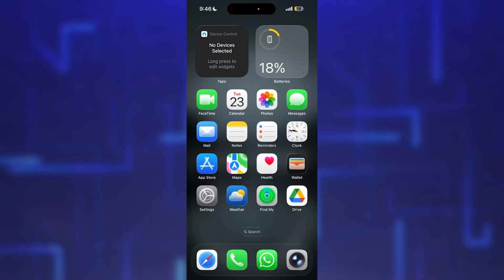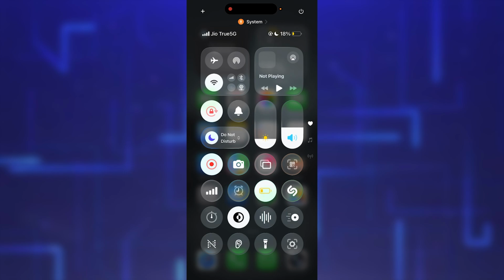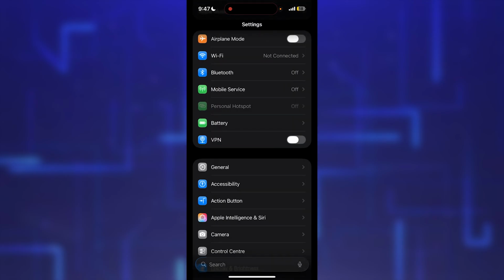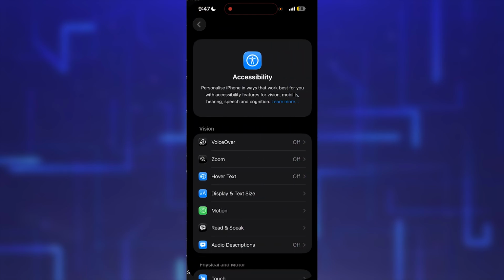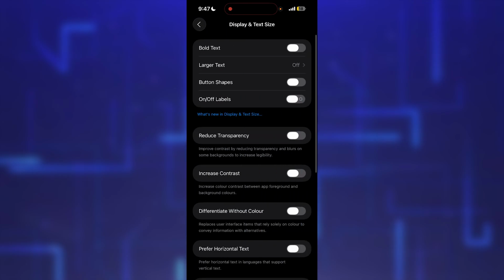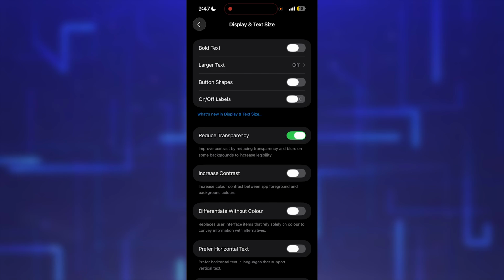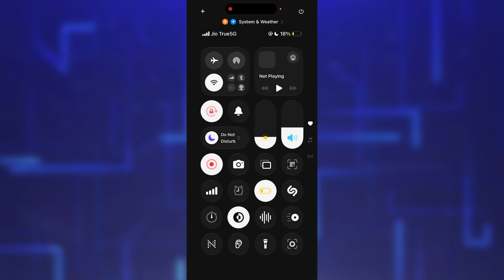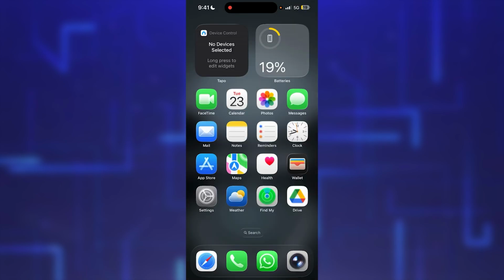How to Fix iOS26 Control Center Visibility Issue [easy]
The easiest way to fix the visibility issue, which is often caused by the new highly translucent "Liquid Glass" design in iOS 26 making the Control Center appear too blurry or transparent, is to adjust your accessibility settings. To make the Control Center more solid and readable, go to Settings, tap Accessibility, select Display & Text Size, and then toggle the switch for Reduce Transparency to the On position; you may also want to toggle on Increase Contrast in the same menu for further improved legibility of the controls.